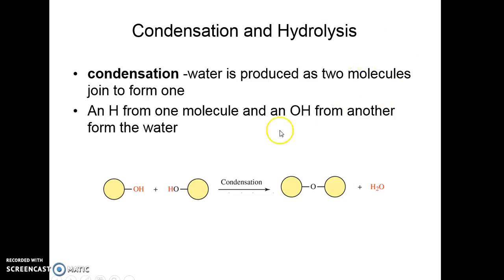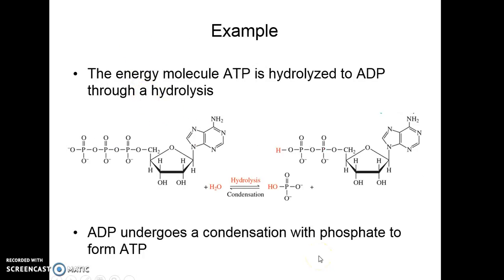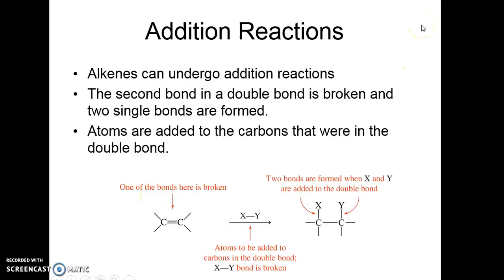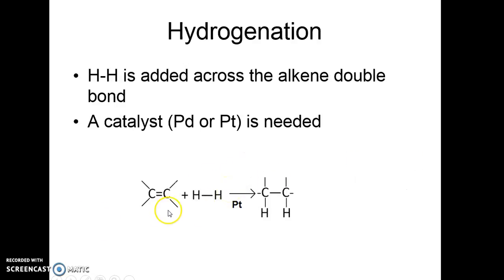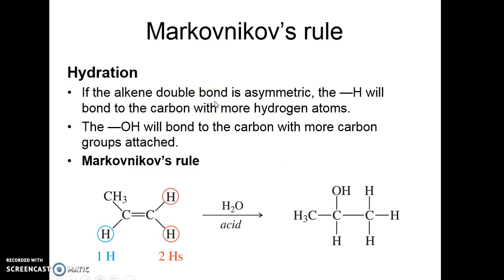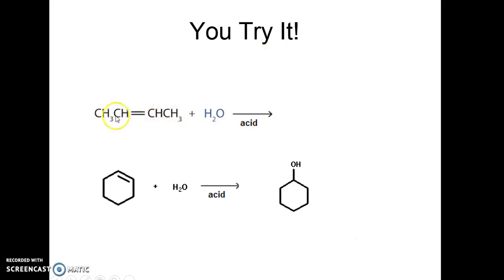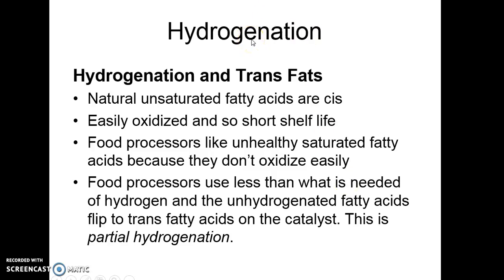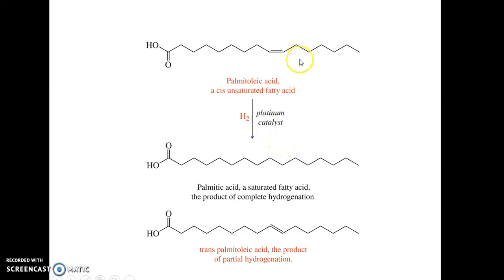Other Organic Reactions